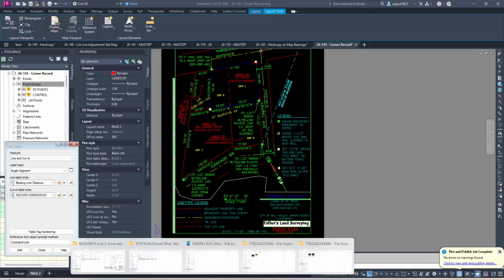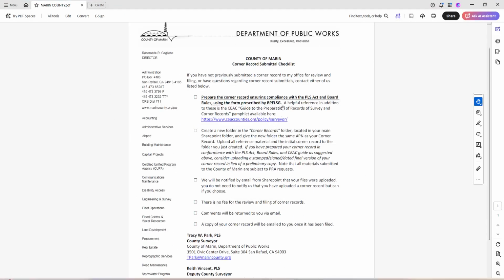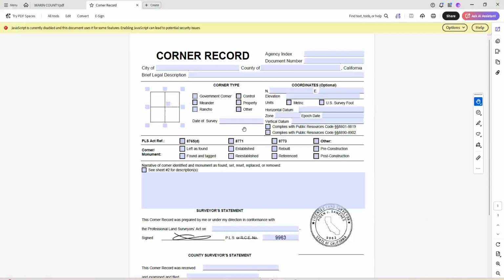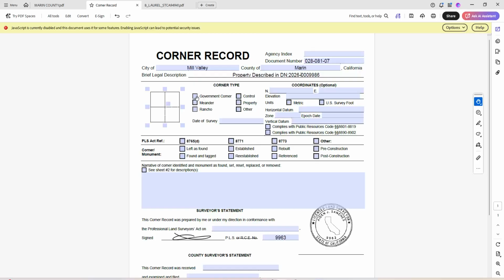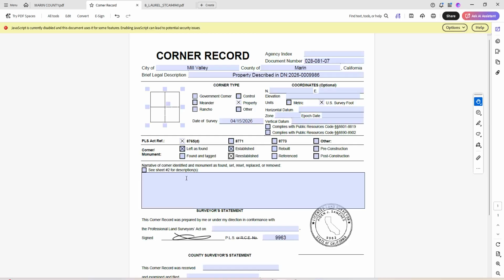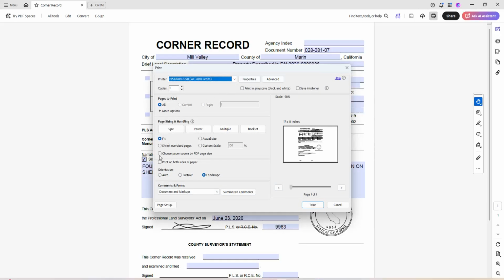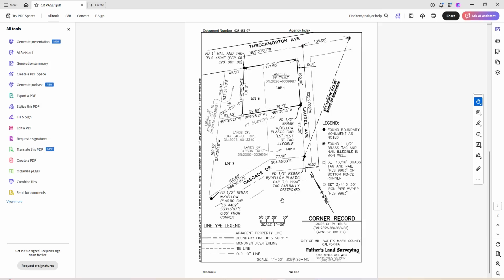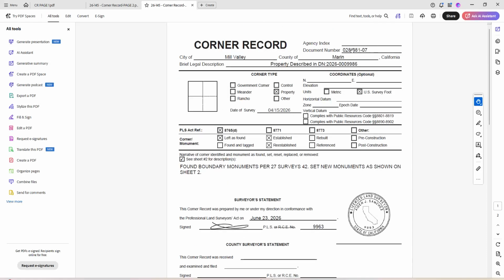How to Do a Corner Record Part 2 (Page 1 of Corner Record) [FOR EDUCATIONAL PURPOSES ONLY!]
This video shows how to do Page 1 of the Corner Record

[THIS VIDEO IS FOR EDUCATIONAL PURPOSES ONLY AND A CORNER RECORD SHOULD ONLY BE PREPARED BY A LICENSED SURVEYOR OR UNDER THEIR RESPONSIBLE CHARGE.]